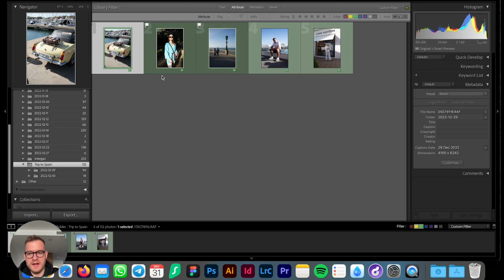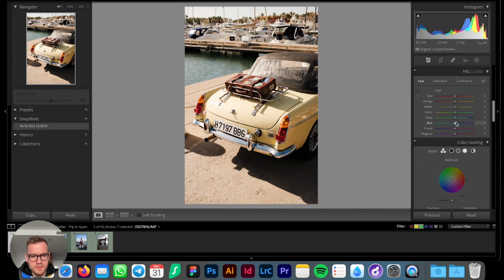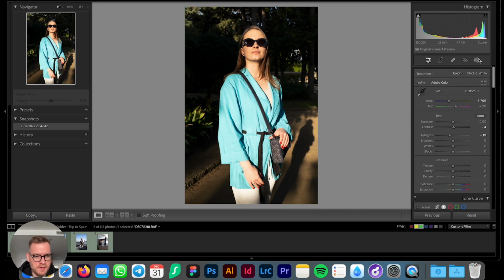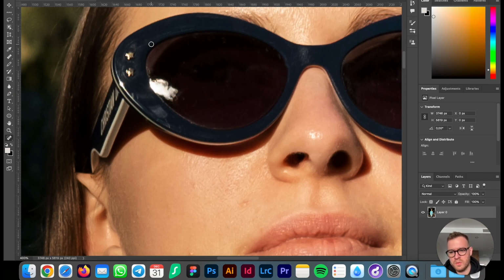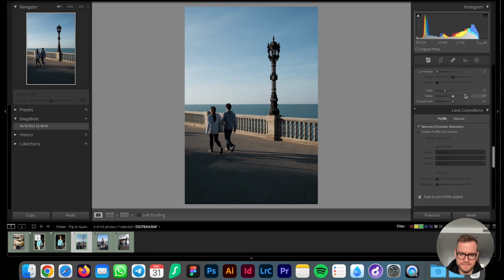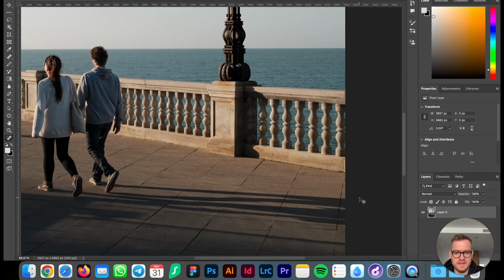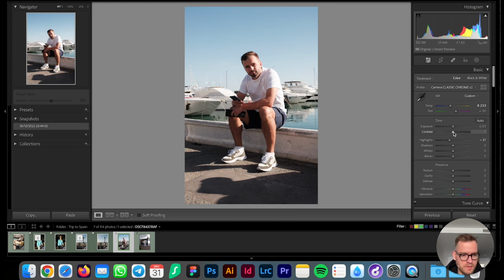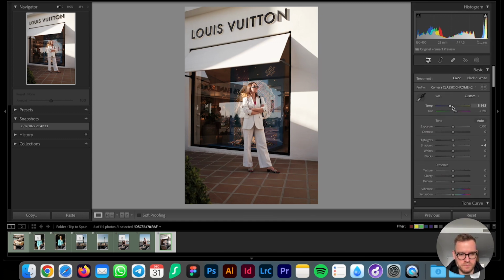How I Edit My Fujifilm x100v RAW Photos in Lightroom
In this video, I will show you the exact process of how I edit my Fujifilm x100v RAW photos in Adobe Lightroom.

I will show you how to create a consistent vibe across all of your holiday photos so that they look outstanding together in a photo book, your Instagram feed, or anywhere else.

You will also learn how to quickly remove small imperfections from your photos using a Spot Healing Brush tool.

Please don't forget to subscribe to my channel to get the latest updates and I would also recommend you to check out my personal photography blog where I share detailed articles about photography, editing, and marketing